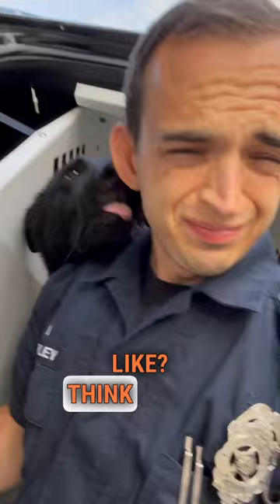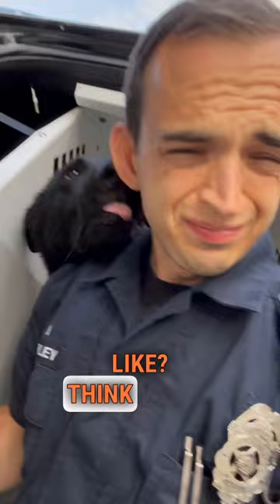Unveiling the German Shepherd